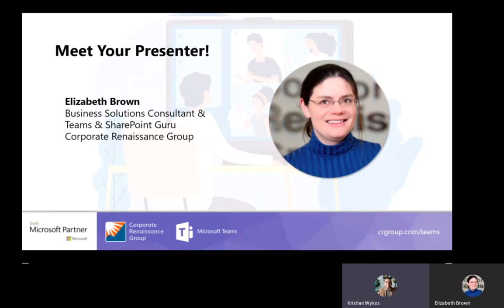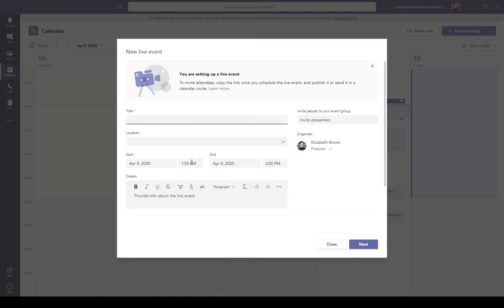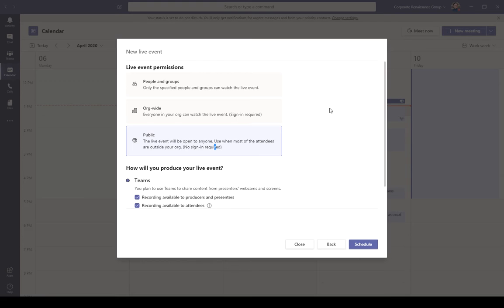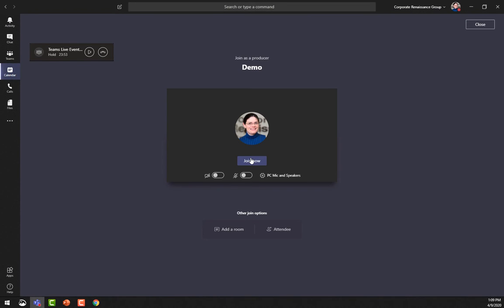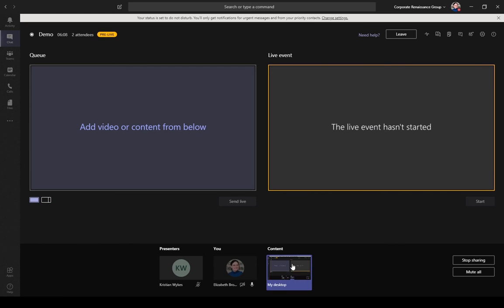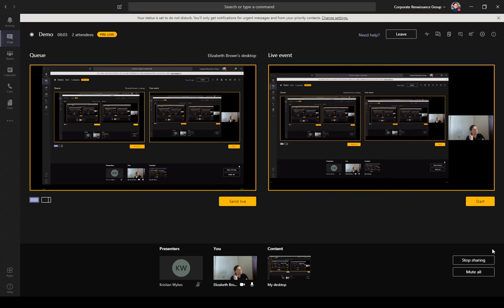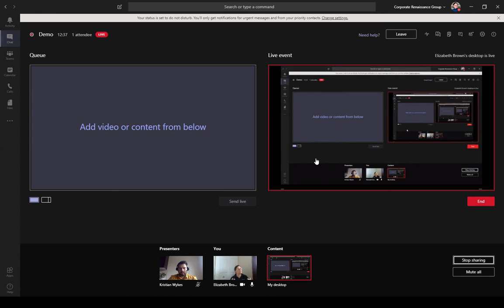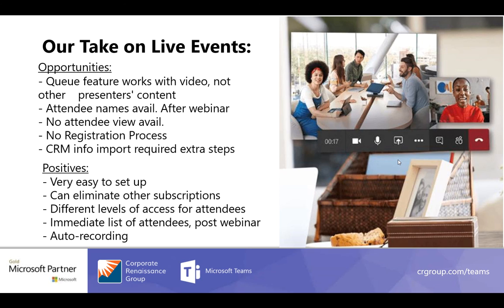How to Host Live Events Using Microsoft Teams